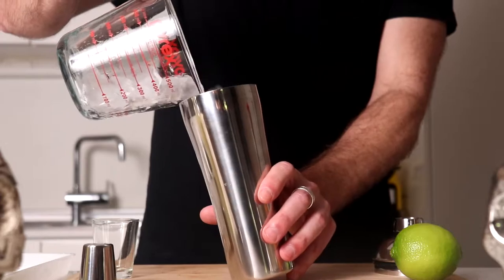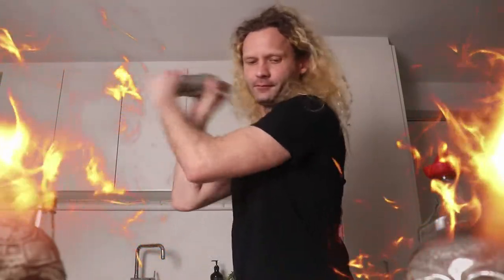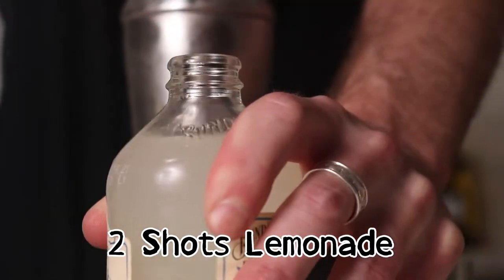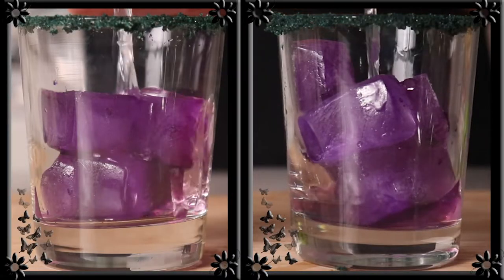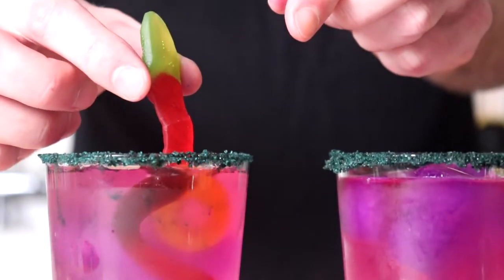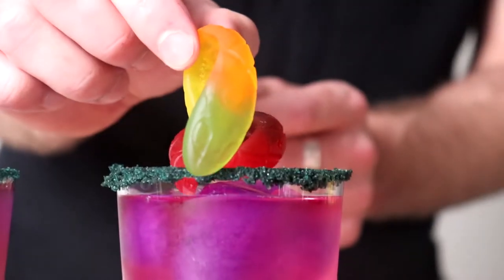Whitchs' Brew Margarita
Welcome to the Halloween Edition of Nate's Happy Hour Bar!
We are going to make a Witchs' Brew Margarita!

Tequila
Triple Sec
Lime juice
Lemonade
Purple Ice,

Try it at home and enjoy!